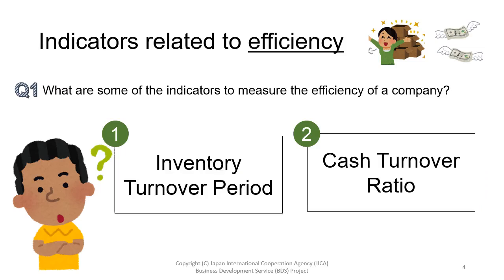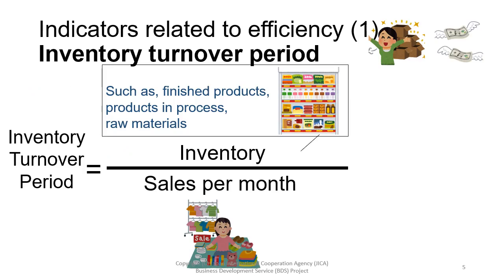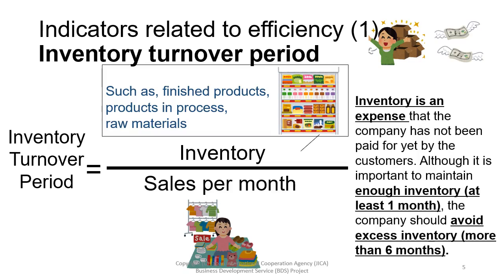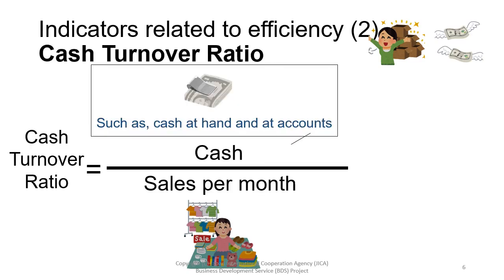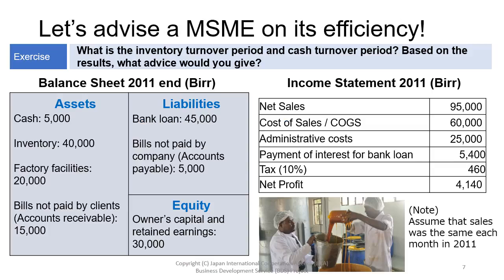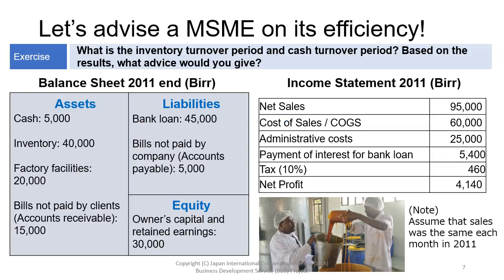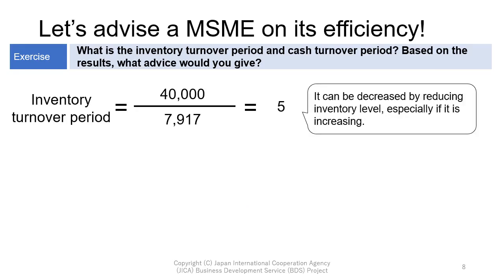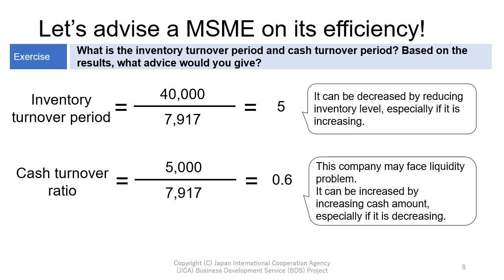MSME Counselor Training: Theme 2-5 "Financial Analysis- Efficiency"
This video is directed to anyone in Ethiopia who wish to support Micro Small and Medium Enterprises (MSMEs) in their country.
This video introduces basic business and management concepts necessary for a MSME counselor to support MSMEs.
This video explains about one of the methods of financial analysis called efficiency.